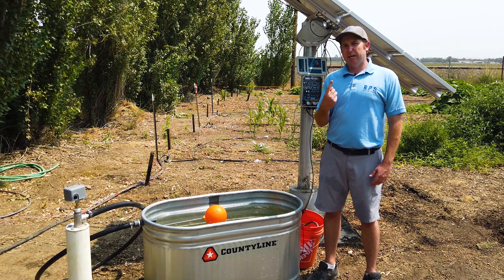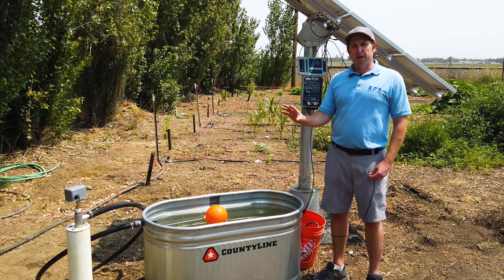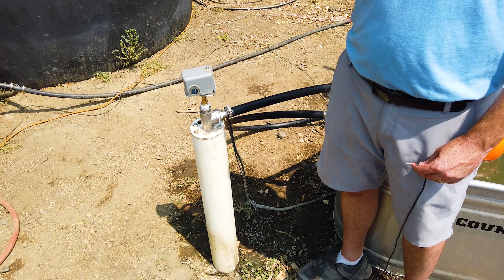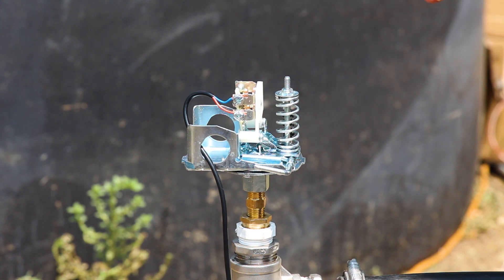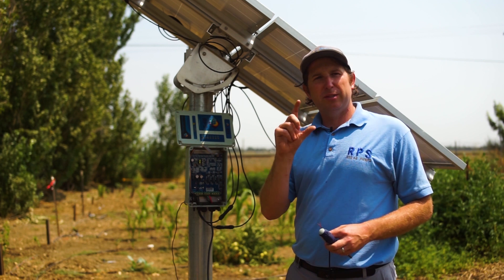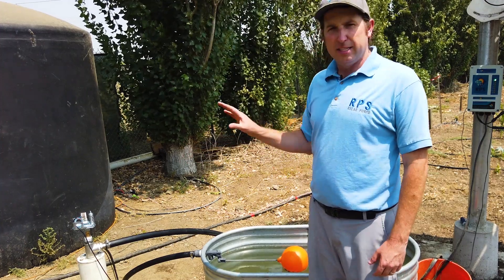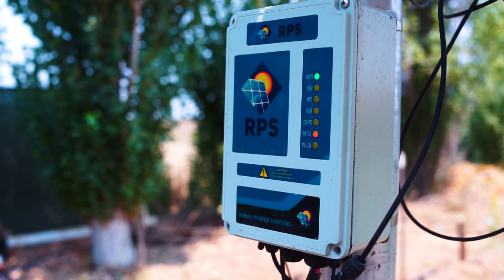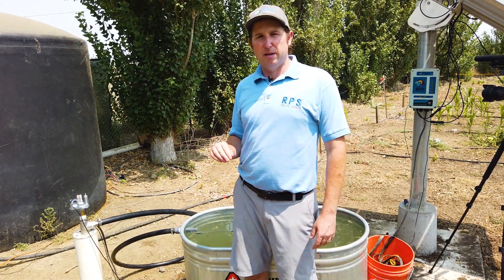Tank Full Shutoff with Reverse-Action Pressure Switch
If you need your solar pump to shut off when your stock tank or storage tank is full, we recommend using a float valve, a reverse-action pressure switch and a check valve in order to use pressure as a signal to turn off your pump. Today, Mike walks you through this process beginning to end.

00:00 - Intro
01:02 - Components Needed
02:26 - Wiring
08:51 - Demonstration
09:46 - Troubleshooting Advice
12:16 - Outro